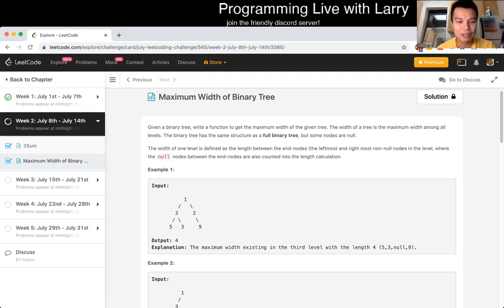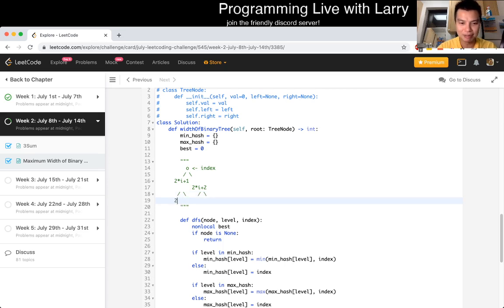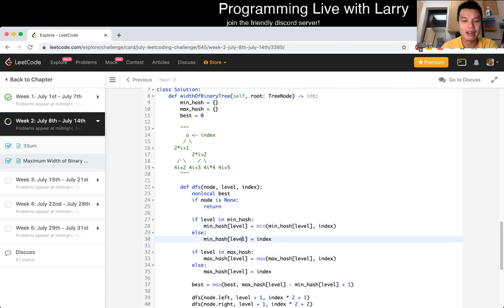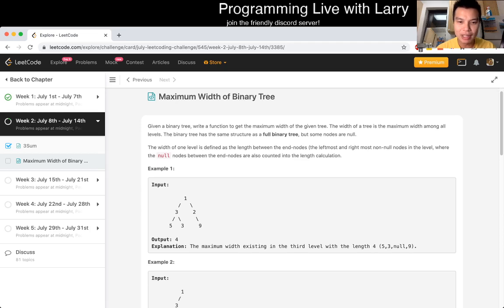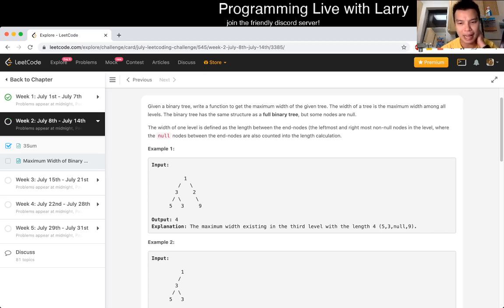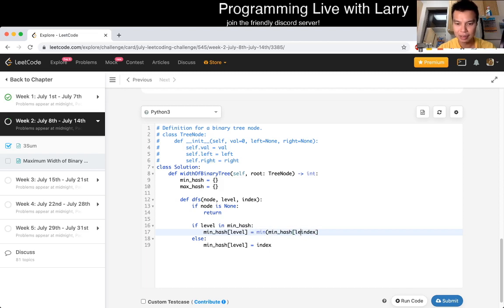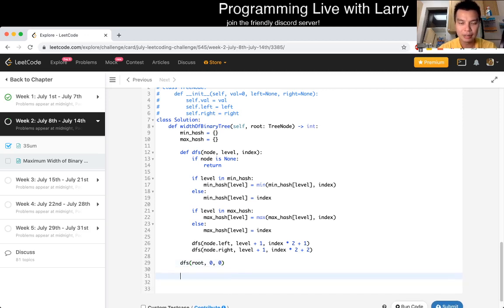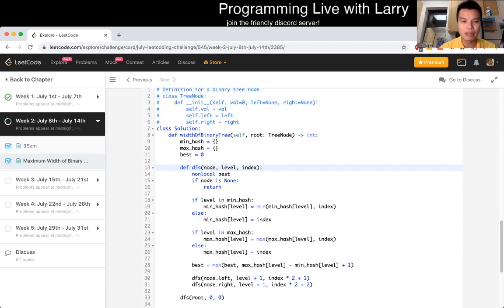Daily Leetcode #100: Jul 09, 2020 - 662. Maximum Width of Binary Tree